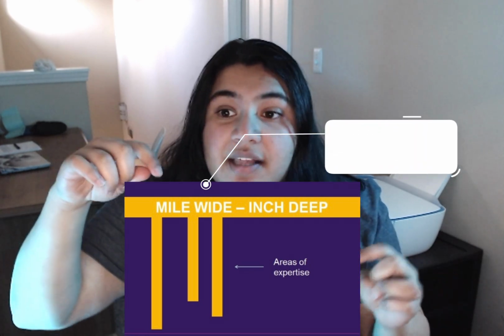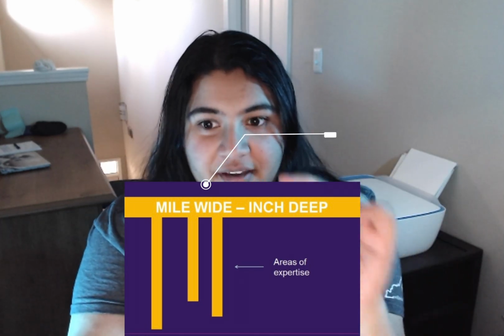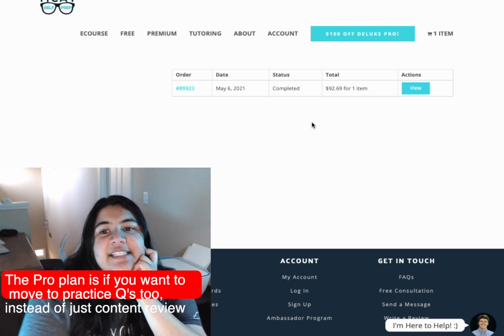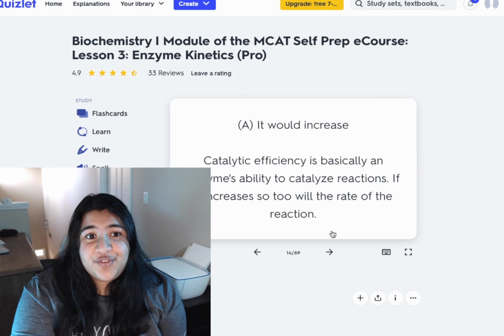1 FREE tool you need for the MCAT!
MCAT Self Prep is the tool I used to help me the most with content review for C/P and B/B sections. It gives you all the background info you need and little tests at the end to make sure you understand it, if you go through it you will not be getting questions wrong for content! Please only use this at the beginning of your studying, I used it for my 2nd attempt cause I knew exactly where my failure was.

Sincerely good luck EVERYONE!!! This test is brutal but you will feel so much relief when it’s over, you have to work hard at anything you do, so you might as well work hard now to reap the reward of doing what you love later!

Links -
Mcat self prep

MCAT help

All of the links below are affiliate Links - these are at NO extra cost to you, if you do make a purchase then I get 3% of whatever would've gone to Amazon, I appreciate you for checking them out along with the channel, I wish you the best on your med school journey!!! 😊😊.

Amazon - Mcat quick sheets

Kaplan books

Exam crackers books

Official guide to AAMC book

0:00 Intro
1:33 Going Through the Tool
4:30 AAMC mini exam
4:47 CARS
5:16 Disclaimer + info on Test
5:51 The Catch
6:10 Rundown of Paid Versions
6:55 What I got/Used
7:30 Free Study Schedules